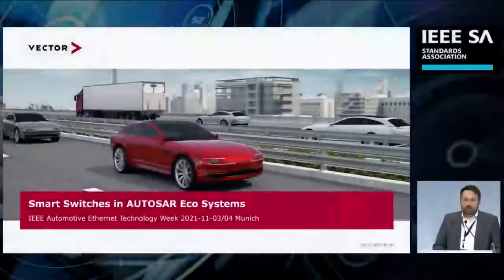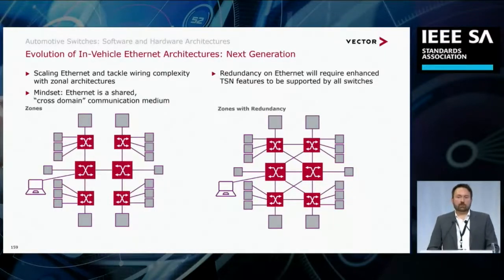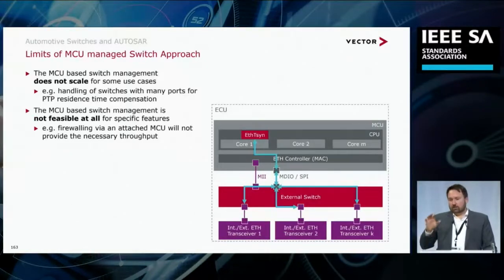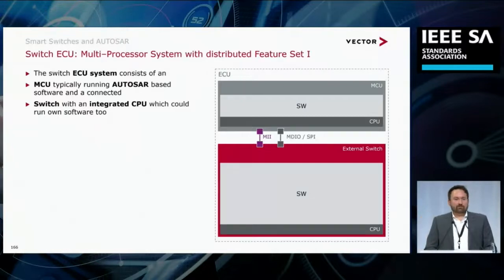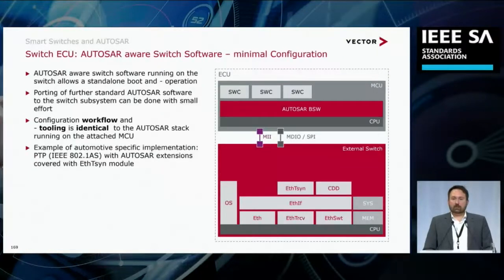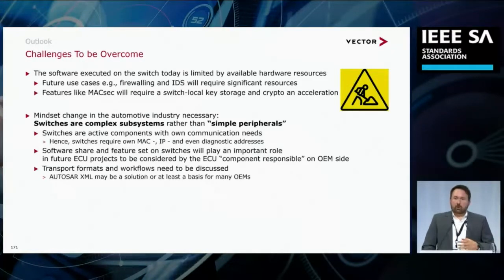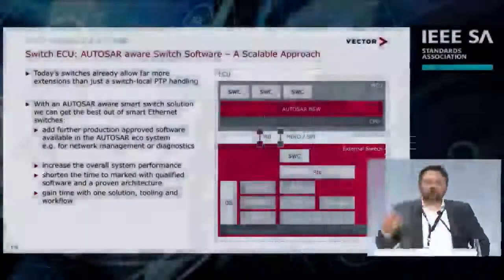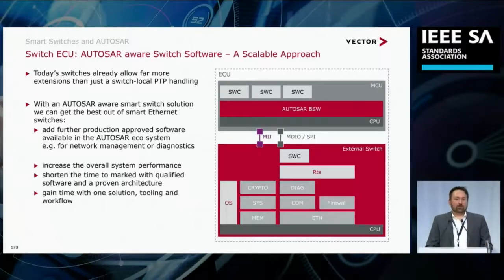Smart Switches in AUTOSAR Eco Systems: Roles and Software Architecture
Markus Helmling
Vector Informatik GmbH